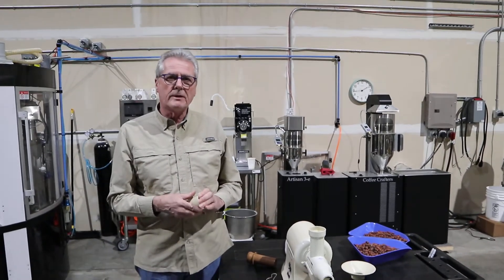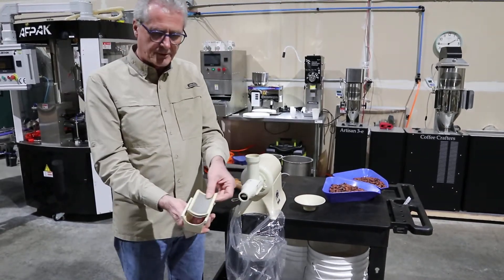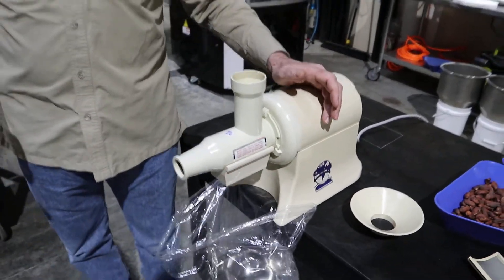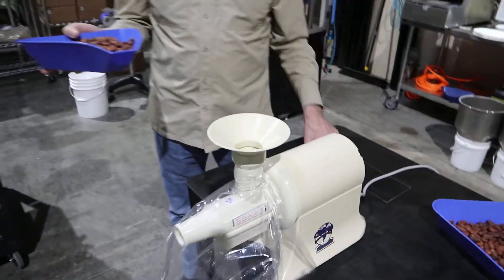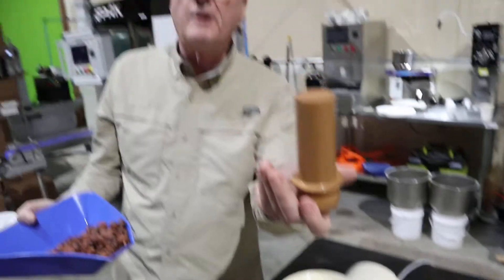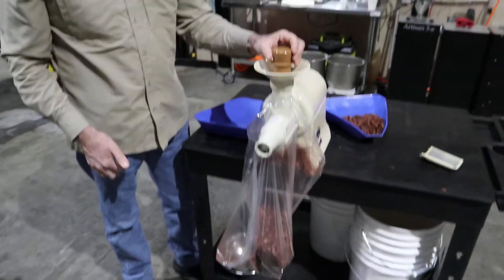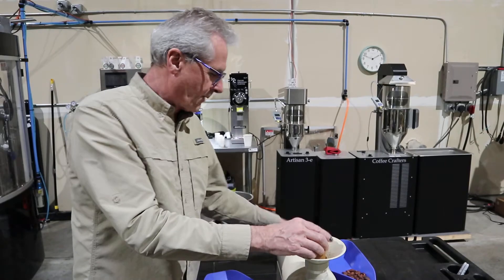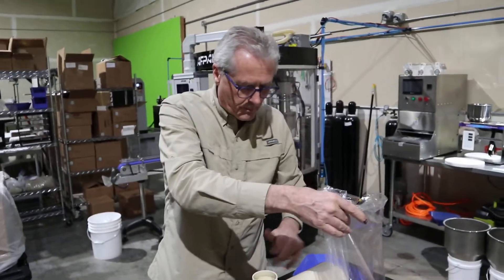Cacao Cracking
This video will show us cracking the cacao beans using a Champion Juicer. This machine breaks down the beans to be ready for winnowing, which we will cover in our next video.